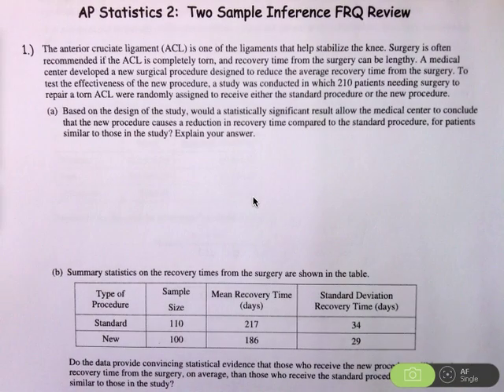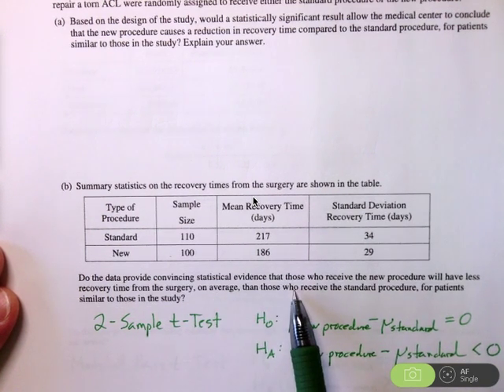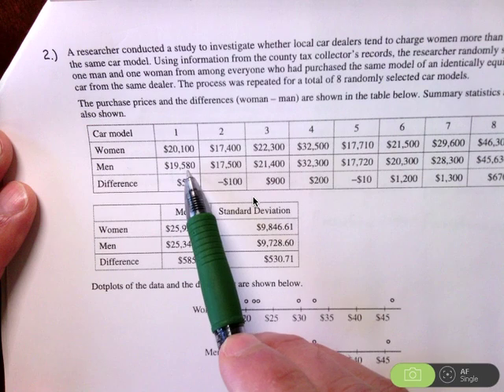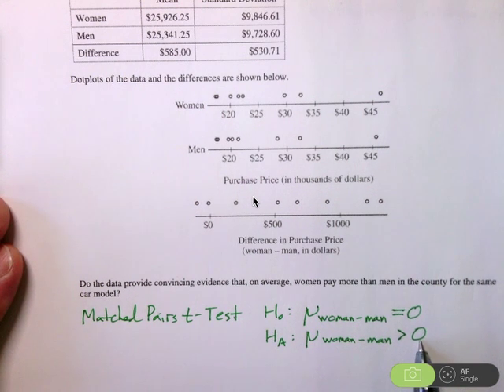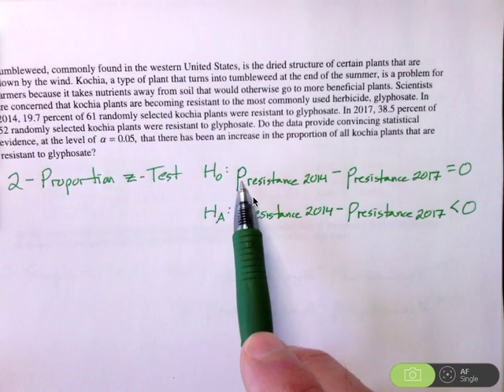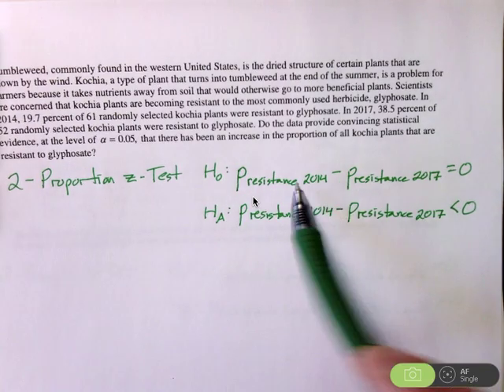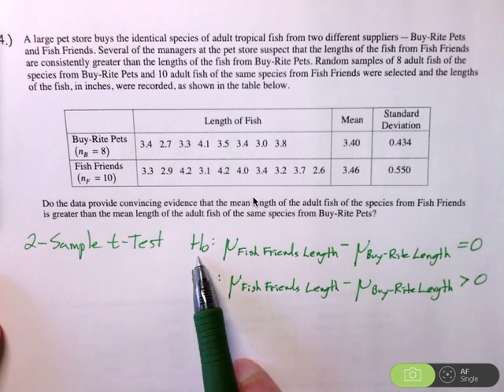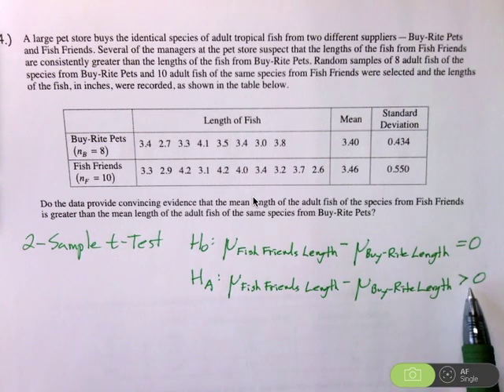APS Inference FRQ Practice for Procedures and Hypotheses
In this video we go through the procedures names and proper ways to write hypotheses for the four inference FRQ AP Statistics practice questions.